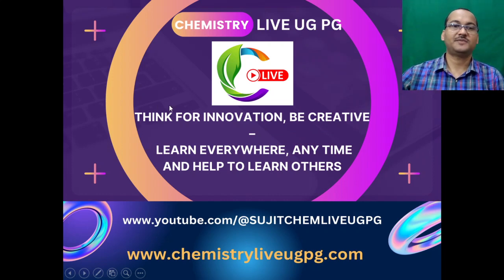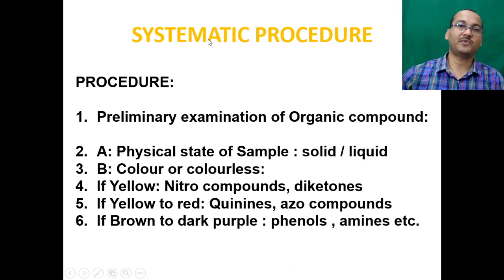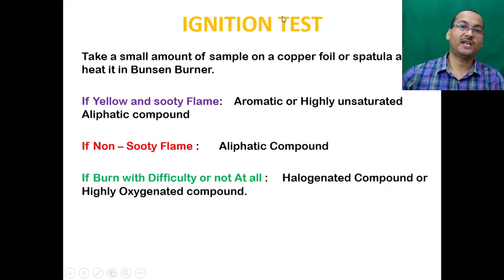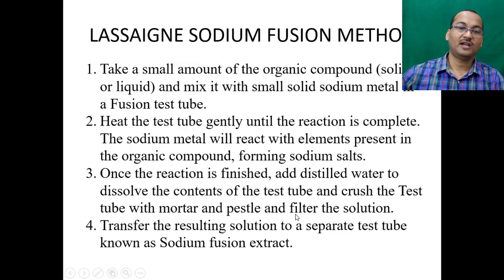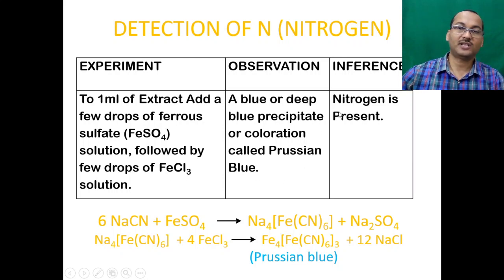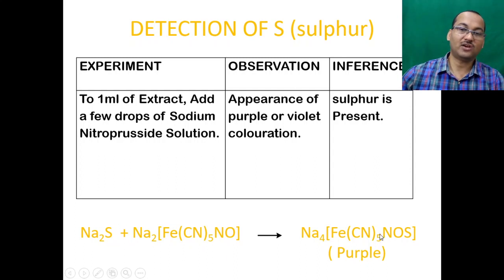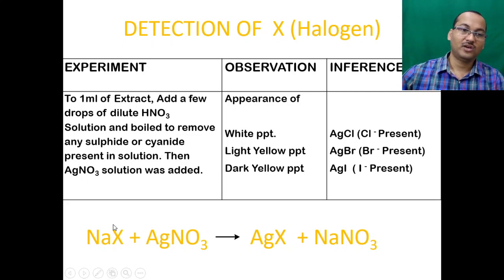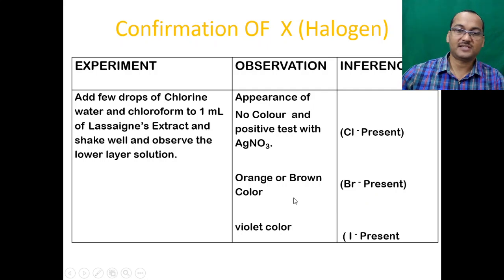Detection of Extra Elements ( N S and X) in Organic Compounds.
This experiment is usually carried out by CORE-II OR MINOR II students having Chemistry as Paper.